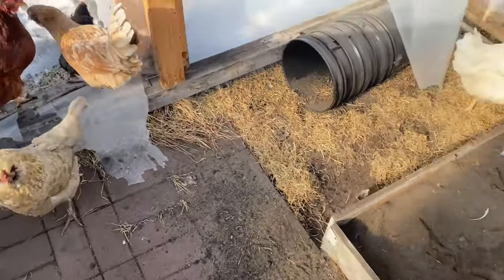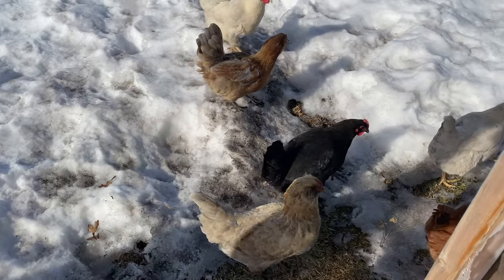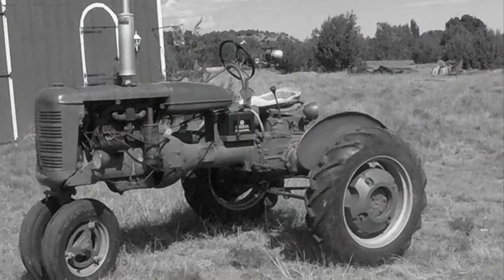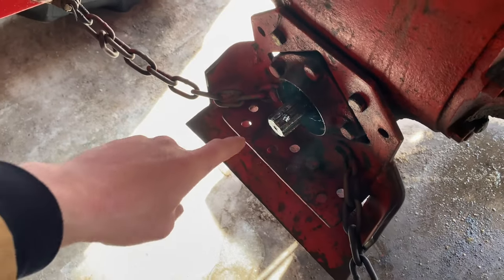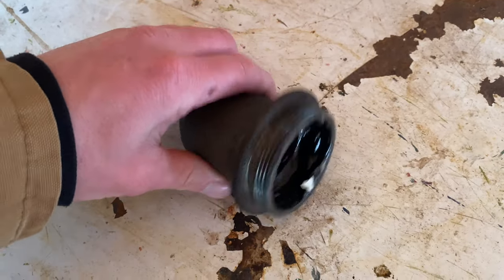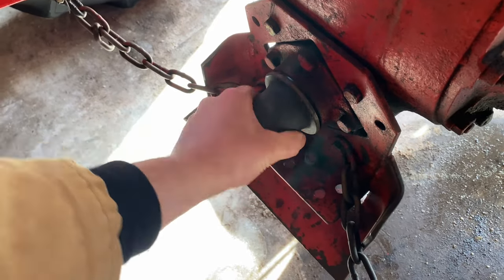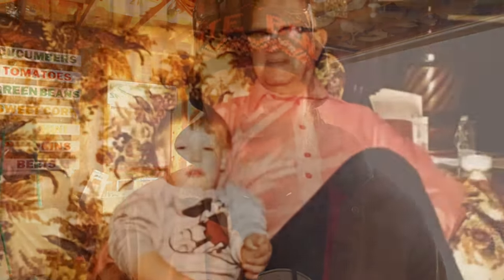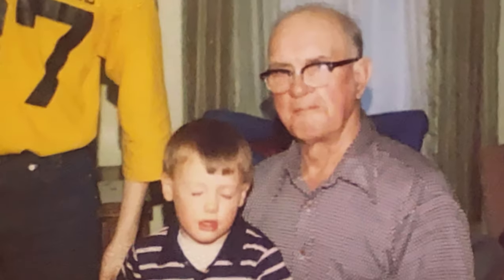My Great-Grandfather's Incredible Tractor Accident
In this video,  I recently learned of a pretty incredible story about a farm accident my Great Grandfather had back in 1946. I somehow managed to get his leg caught in the PTO of the tractor while he was out picking corn. That resulted in a broken foot and leg. There was articles in the local paper about it, and I even have a photo of him on crutches after the accident.

Along with our homesteading family there are many animals on Lohre Farm, and with there help we can improve our soil health, all while producing farm fresh food to eat. We have chickens, ducks, cats and dogs. All of these animals assist in making our property more valuable and enjoyable.